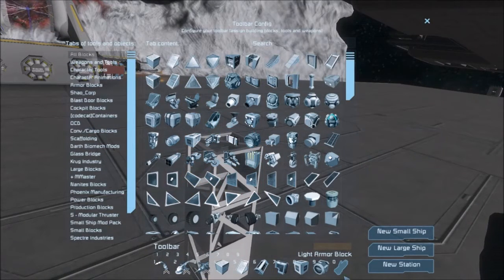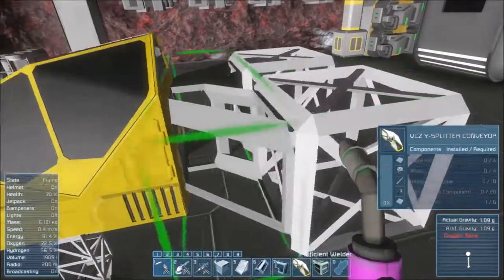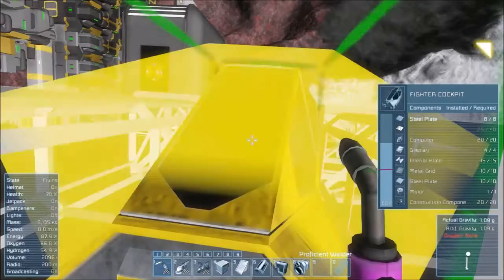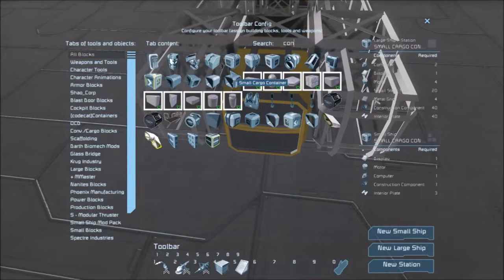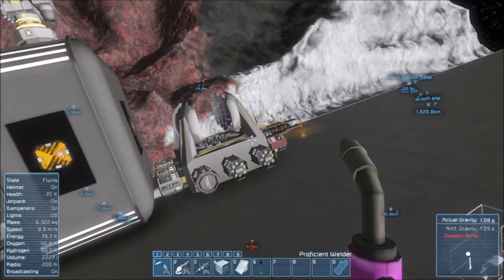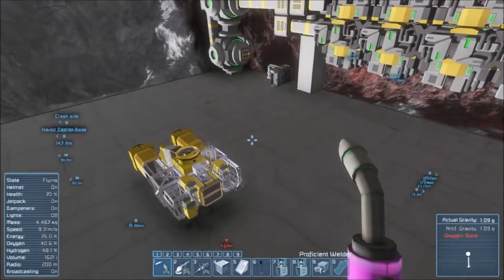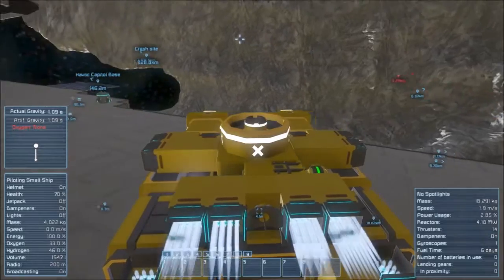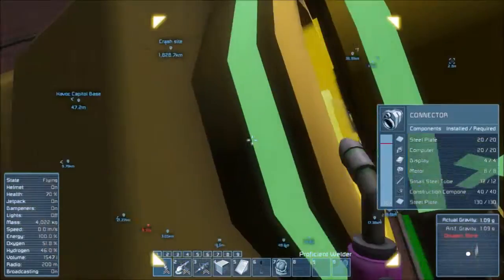Space Engineers ~ Lets Play S04 E029